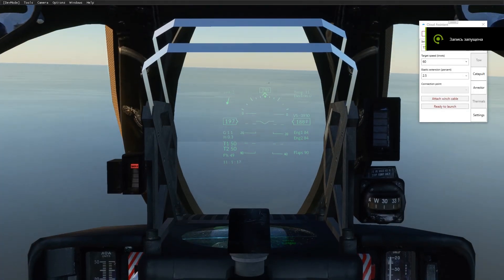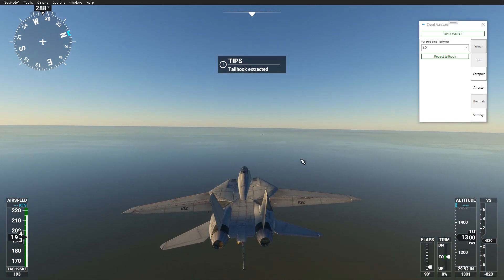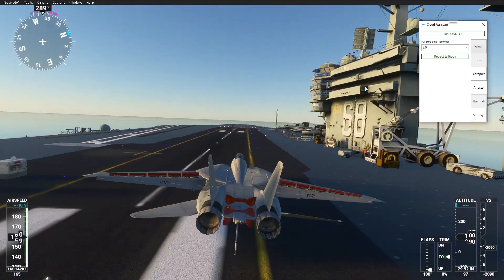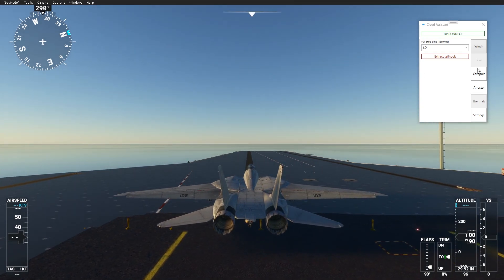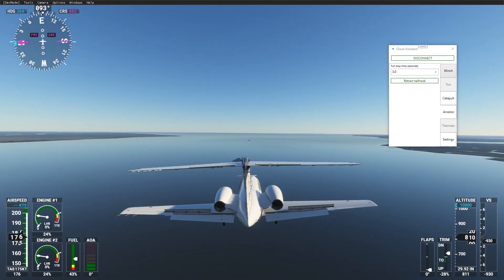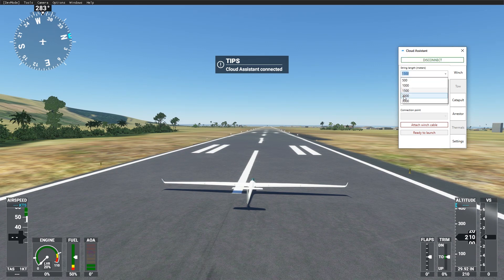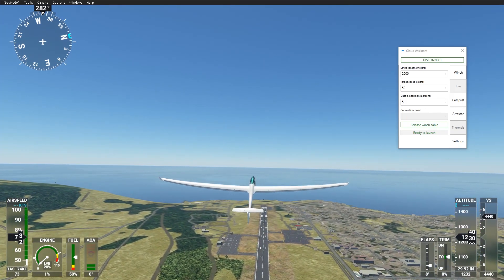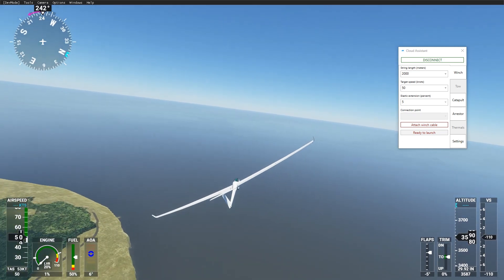MSFS Kinetic Assistant v0.2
New update 0.2 of Kinetic Assistant - SimConnect util that covers missing simulation or gameplay elements of the Microsoft Flight Simulator (2020). Desktop application read sim variables and return adjusted values (like speed and rotation) back into the game to simulate some specific conditions, like uplift inside of the thermal.

Currently these features available: Winch, Thermals, Catapult and Arresting gear. All of them has limitations, so please read description for each below.

This is opensource project - if you are developer and wish to contribute, or just curious about how it works - find msfsKineticAssistant on GitHub.

 Any aircraft or scenery not included into this program.
* FSX add-on F-14D Tomcat made by Dino Cattaneo (Freeware) available
* FSX Generic Head Up Display mod made by  Dietmar Loleit (Freeware)

You can support development by purchasing program on SimMarket (minimum price set)